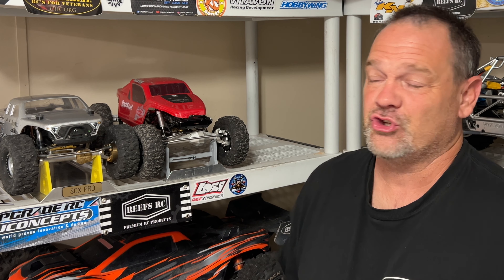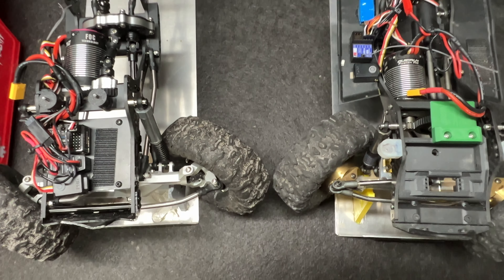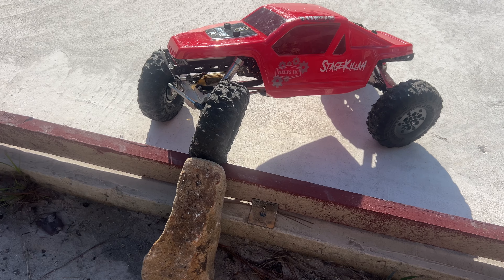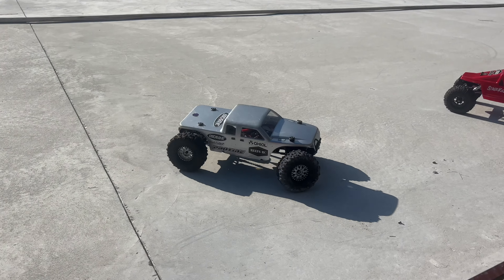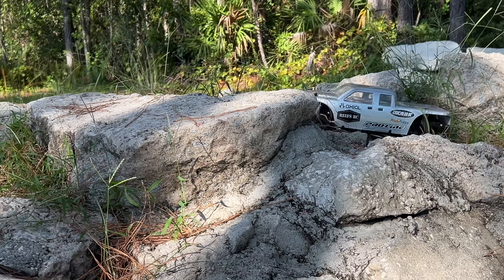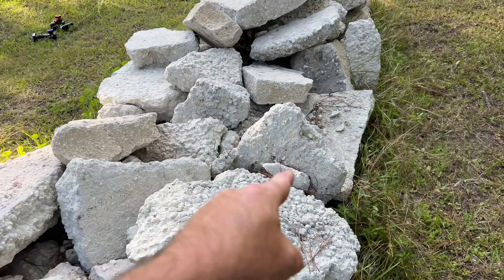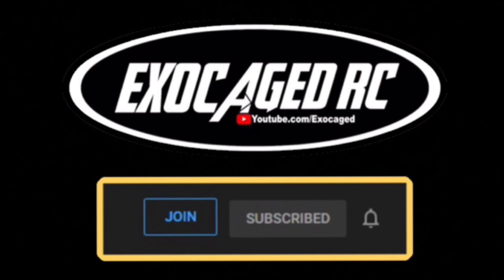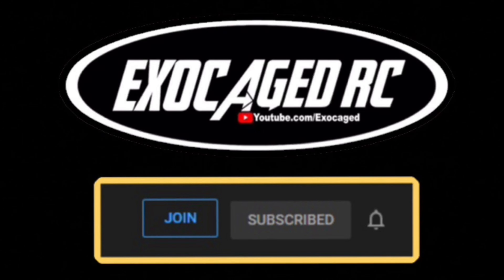Axial Scxpro vs the MEUS Moose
Radiolink RC8x Hobbywing Fusion PRO REEFS Brass RAW500 Negative G Carbon Beadlocks

The BEST COMPETITION inserts on the planet
Using the Affiliate links below really helps out the channel with commision, if you want to help the channel please use the links below, they really do help the channel if you use them, Thank you